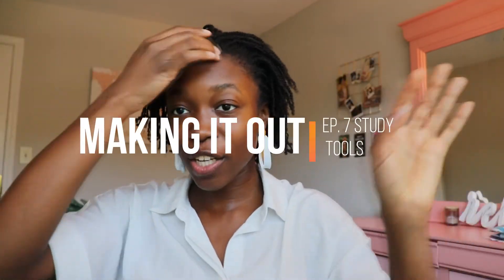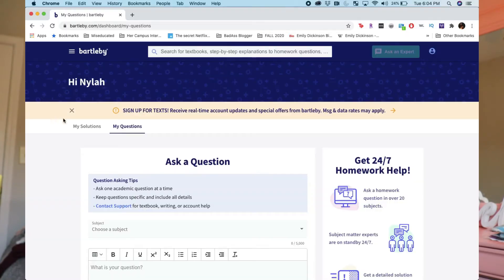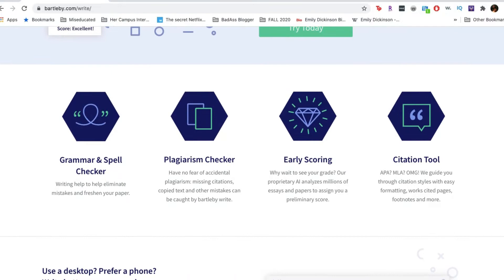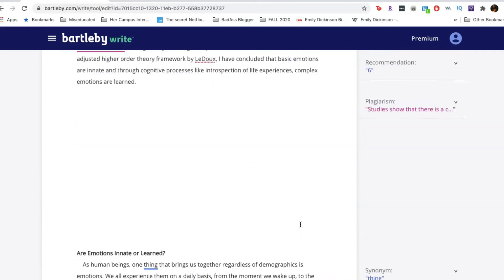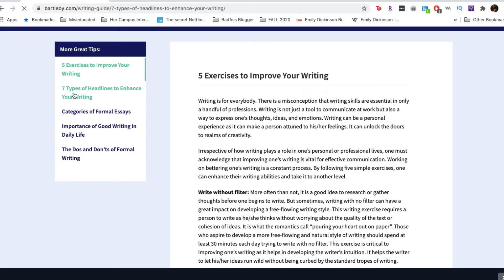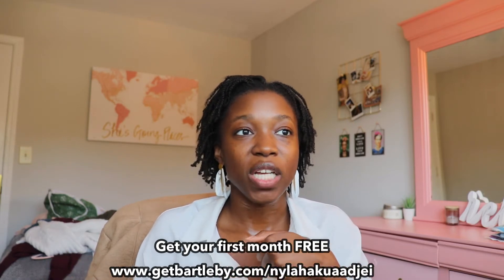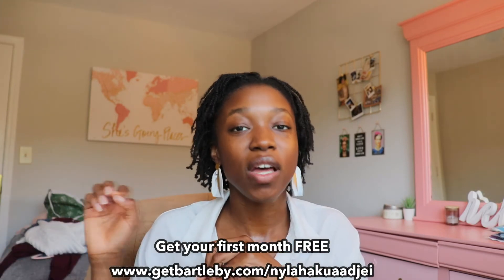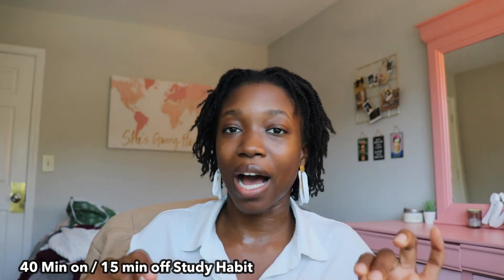3 Study Tools to Succeed in College | Georgia Tech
3 Study tools/habits to succeed at Georgia Tech or really any college! I wanted to make a little video of some of the resources I have been utilizing in my last semester to stay productive and make the best grades I can!

Resources and Links in order of how I mentioned them:
1. BartlebyWrite Link for your FREE MONTH
*I am partnering with Bartleby for this video*

2. Semester Planning Tool (Georgia Tech Students) But can be used as a template for your college too!

3. The 45 min on 15 min off Study Method.

Let me know what your bet study habits are!

About Me:
Age? 22 Years old
Where am I? Atlanta, Ga
What camera do I use to film? Canon T7i
How many countries have I traveled to? 13
What am I getting my degree in? B.S. in Neuroscience at GaTech